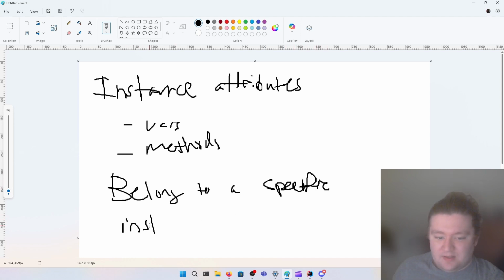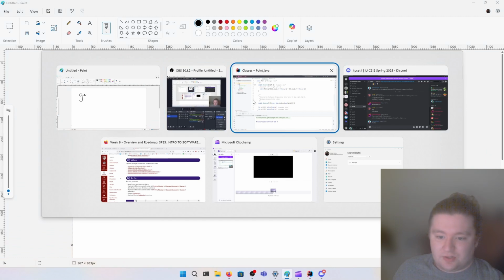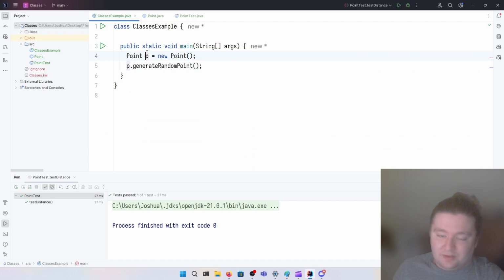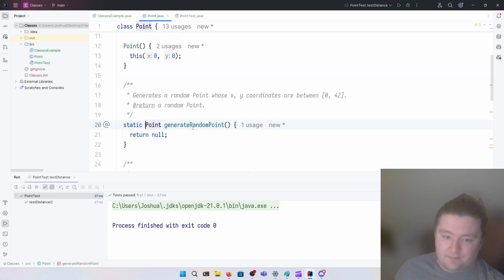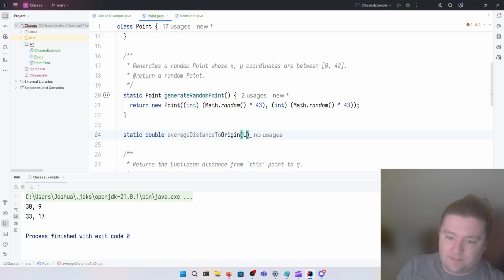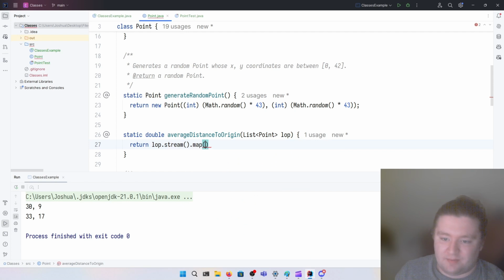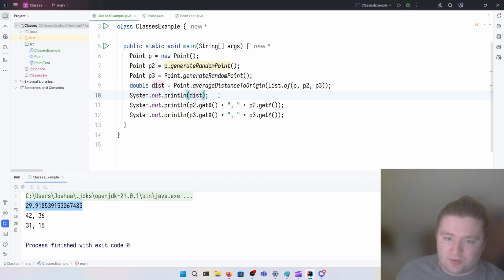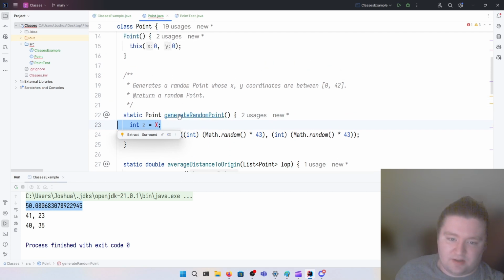C212 - Chapter 4.1: Static Methods